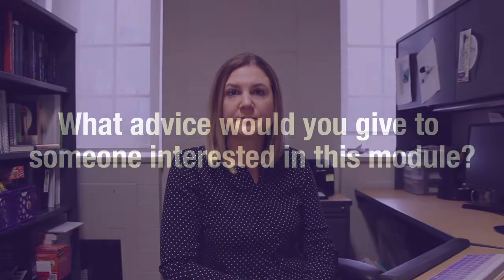BMSc Modules: Interdisciplinary Medical Sciences